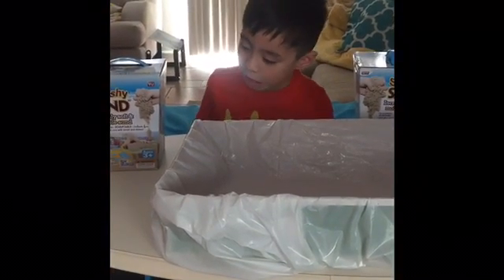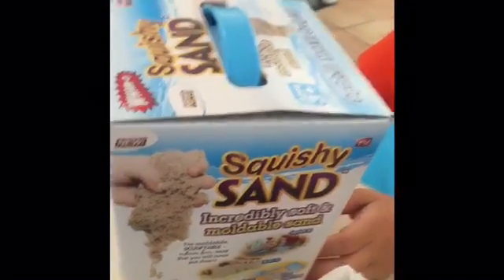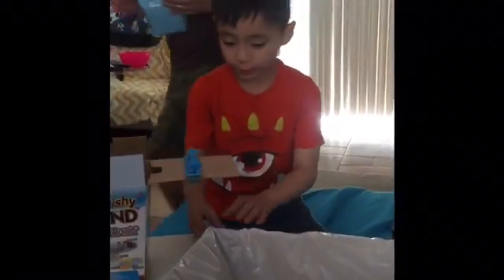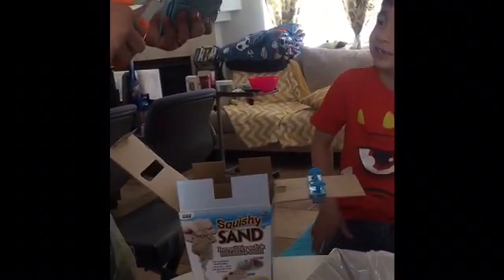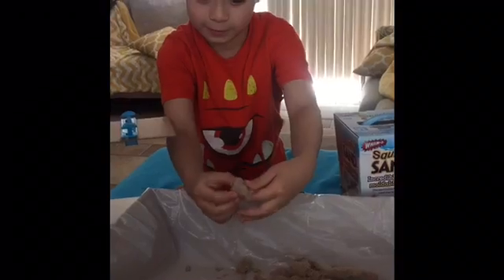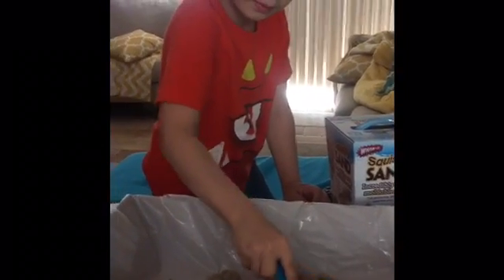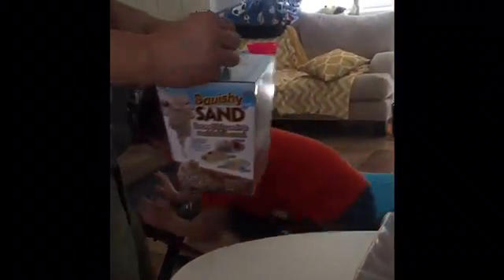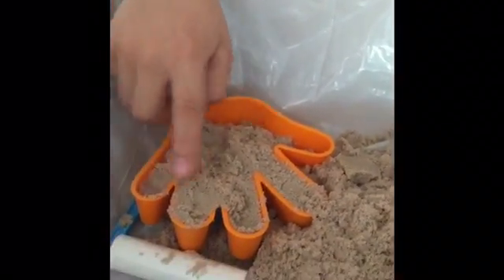August 14, 2016